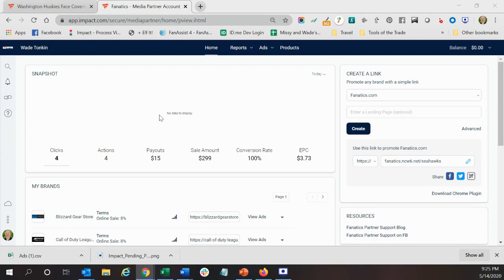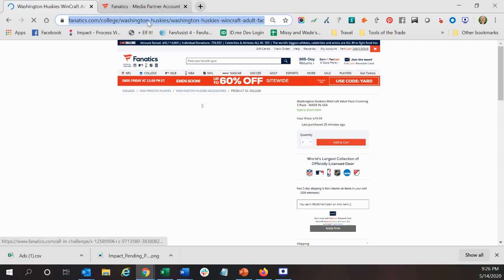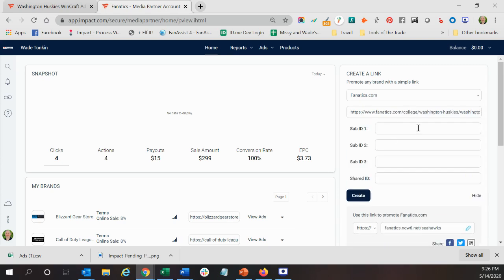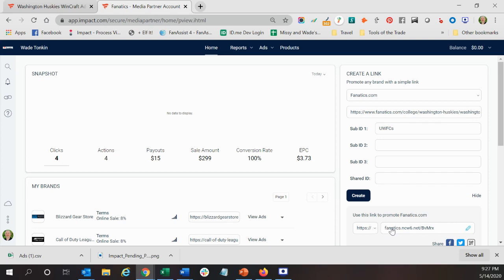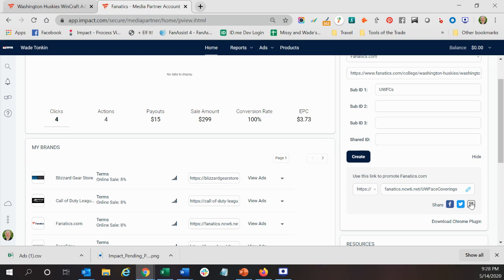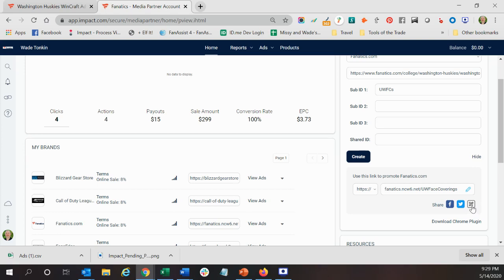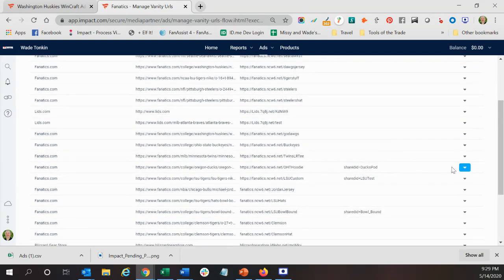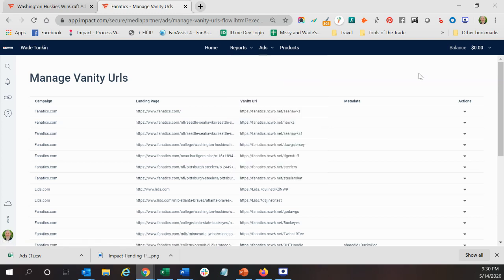Building Vanity Links with Create A Link in Impact Radius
It's quick and easy for Fanatics affiliate partners to create powerful, short Vanity Links that they can use to promote products on social media using the "Create a Link" tool in the Fanatics Partner Dashboard powered by Impact Radius.